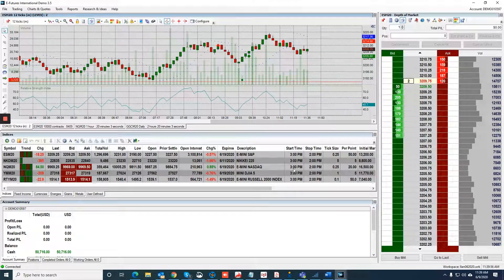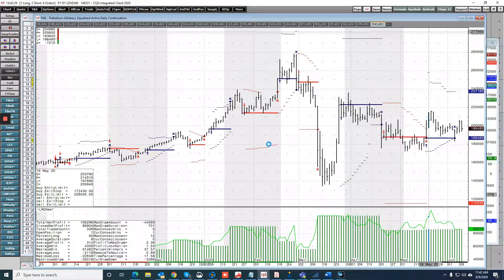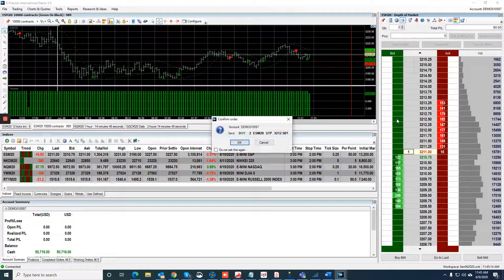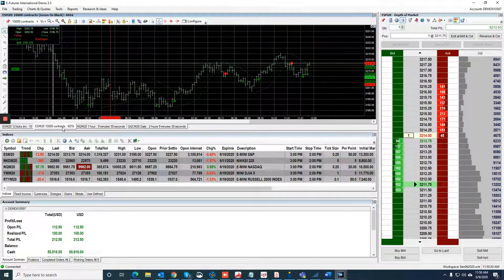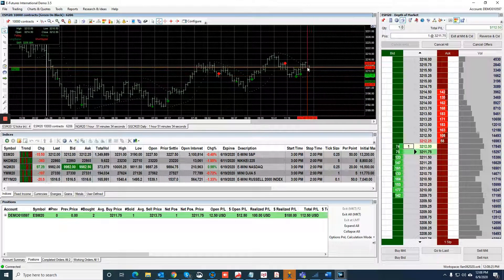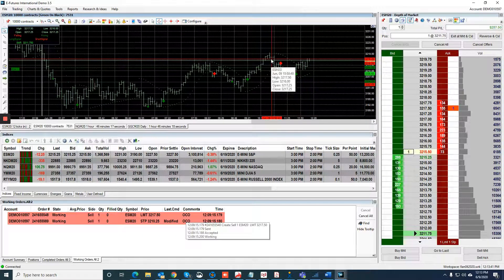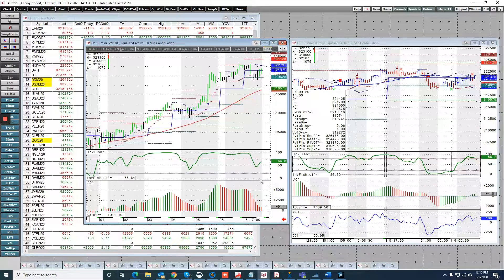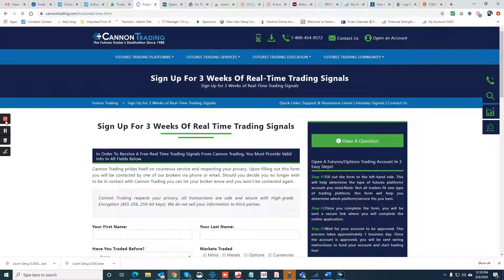Using the Counter Trend ALGO Signal to trade the ES futures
Learn a different way to look at day trading futures. Using range bar charts and/or volume charts along with counter trend signals and multiple exits you can evaluate another FREE approach into day trading futures like ES, CL, GC, NQ and others.

Cannon Trading Company is an online commodity and futures trading firm based out of Beverly Hills, Los Angeles. we offer expert advice on commodities futures trading to both inexperienced and experienced traders.

*While the examples shown in this video were of profitable trades, this method and any other methods have losing trades as well. Trading commodity futures and options involves a substantial risk of loss. The recommendations contained in this video are of opinion only and do not guarantee any profits.
Past performances are not necessarily indicative of future results.